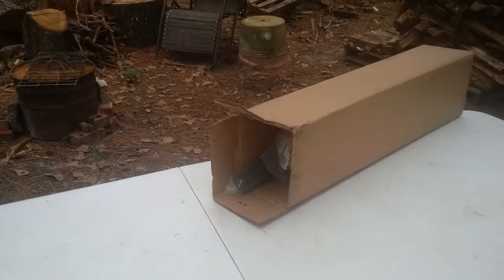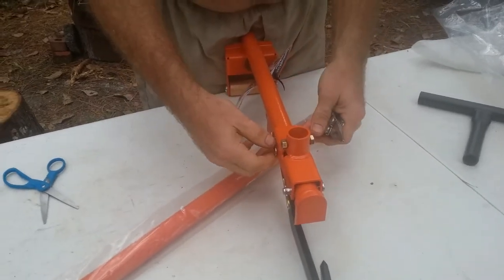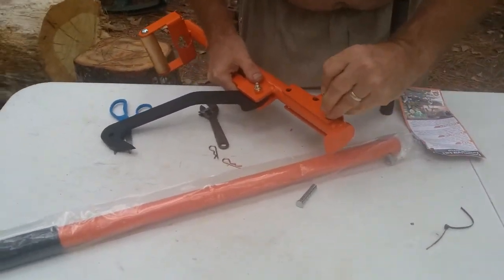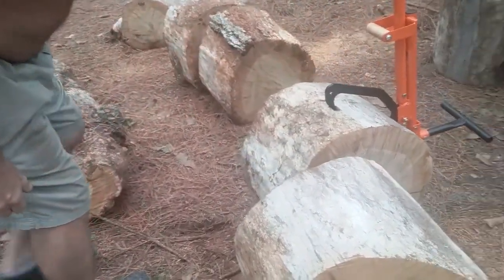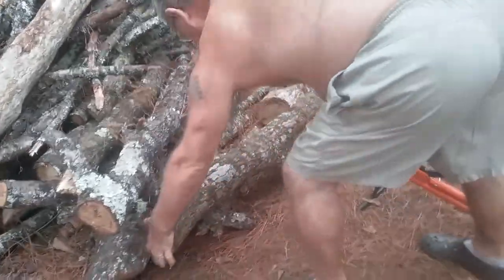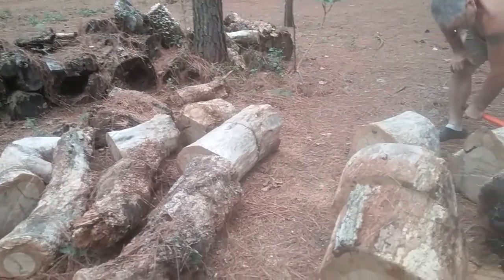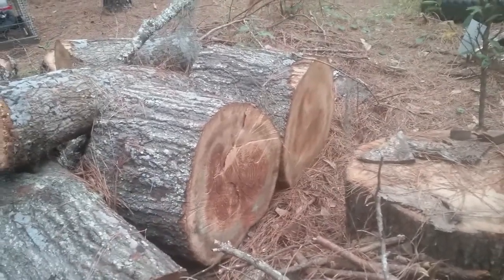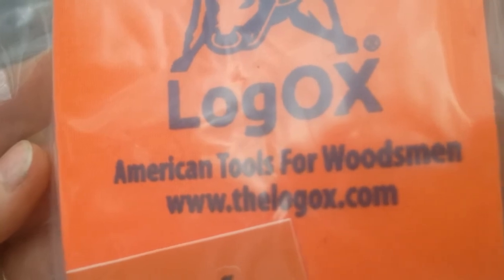Unboxing a logOx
Jim has wanted a LogOx for over a year now.  We finally felt we had enough need of one to buy it.  We will be getting some good hard testing of this product with the next few days.